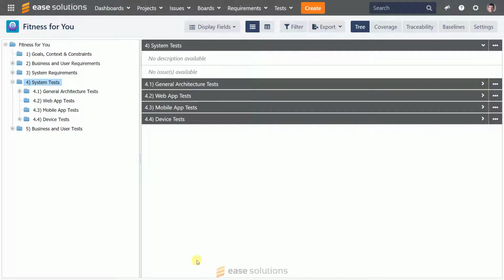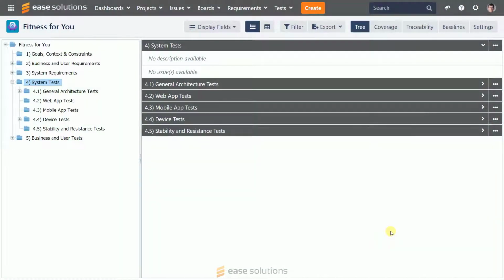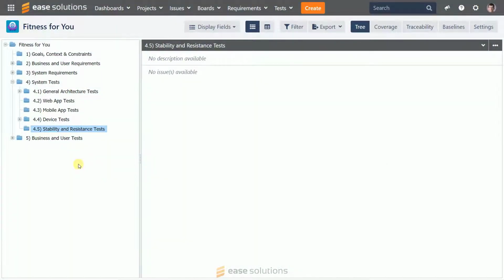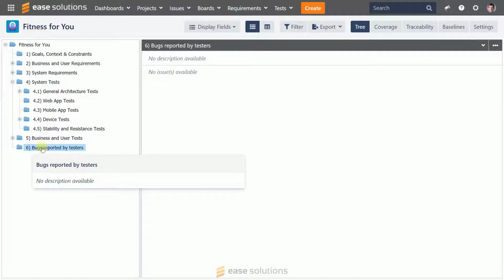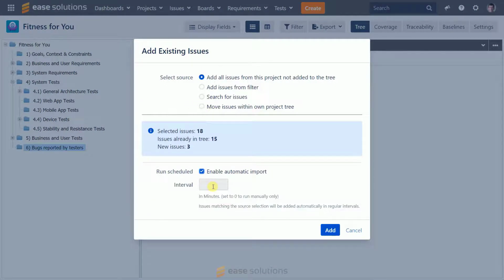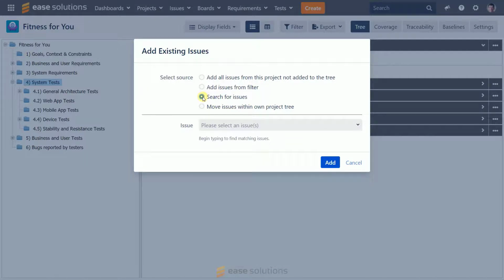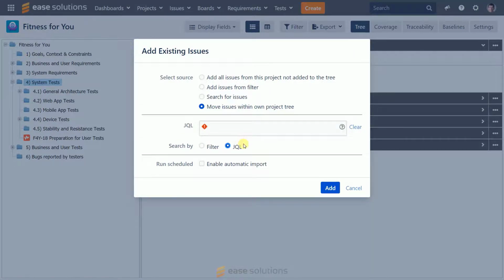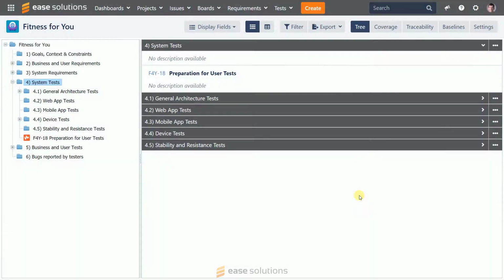easeRequirements Management for Jira®: Creating and adding issues Tutorial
You are very flexible to add and create folders and issues within easeRequirements (formerly R4J).
This tutorial gives an overview how you can add folders, create new issues, insert already existing issues from any project, schedule adding of issues and move issues within the folder structure.

This tutorial shows how to create and ad issues within easeRequirements for Jira Server/Datacenter version.